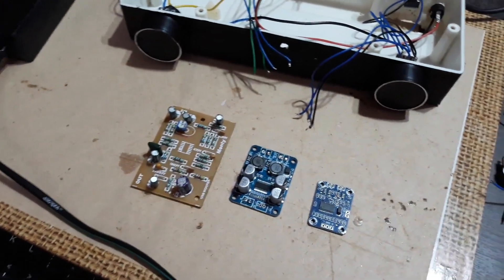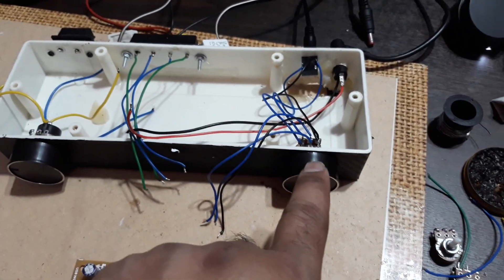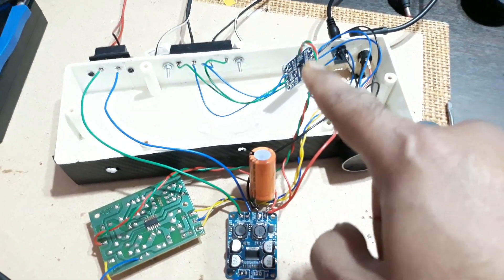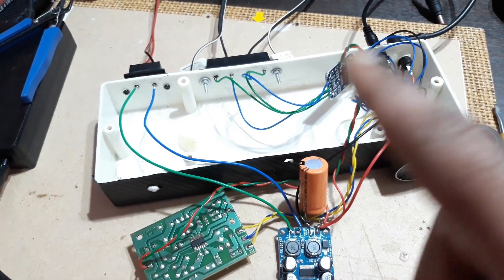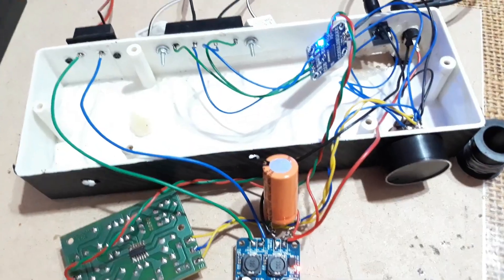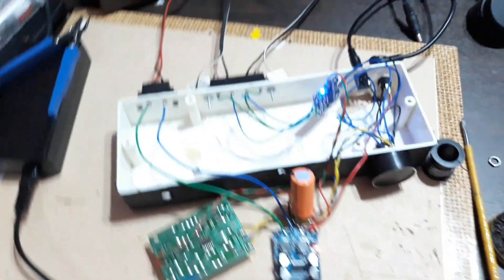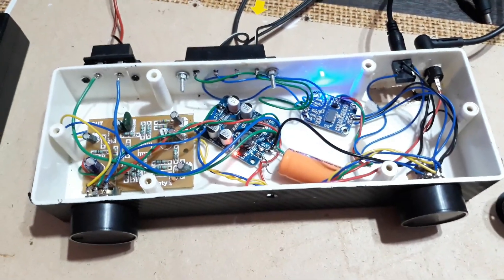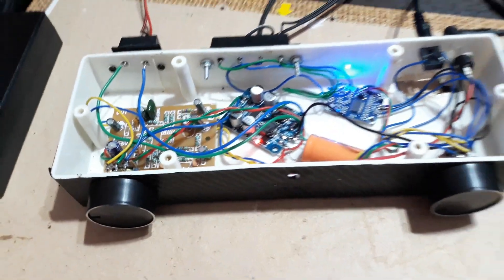How To Make 2.1 Class D Amplifier At Home // Diy 2.1 Amplifier // 100 Watt Amplifier / The technoboy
#2.1amplifier